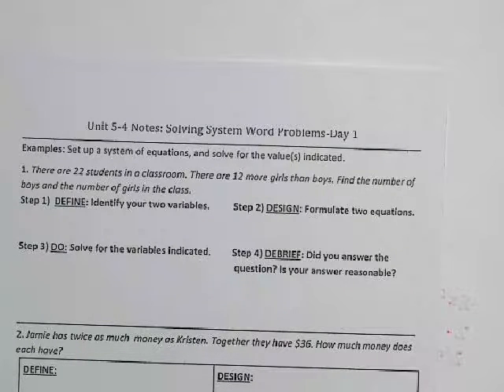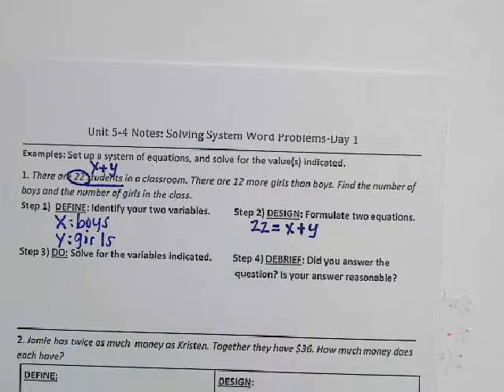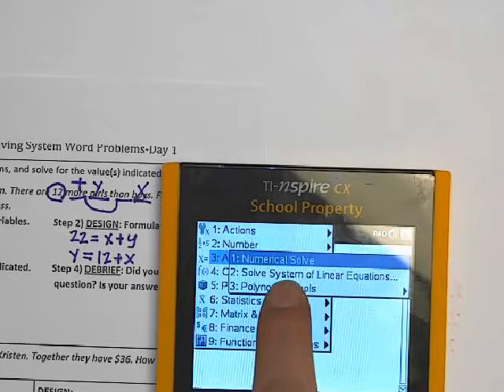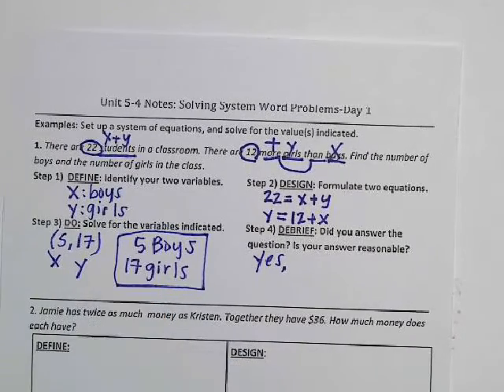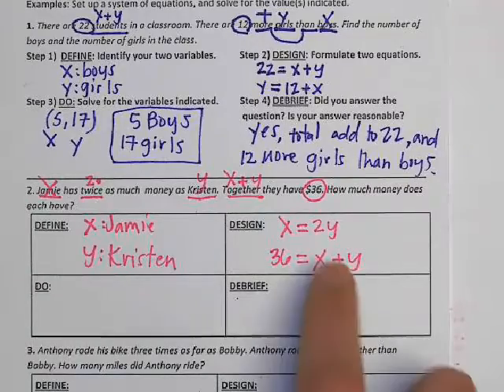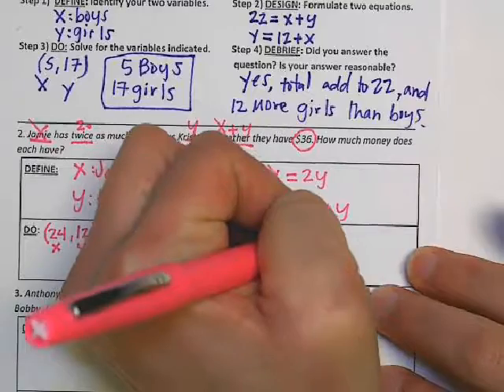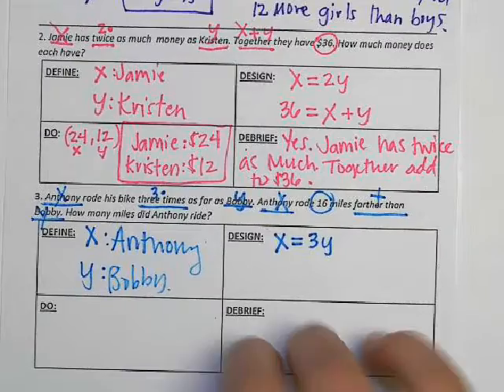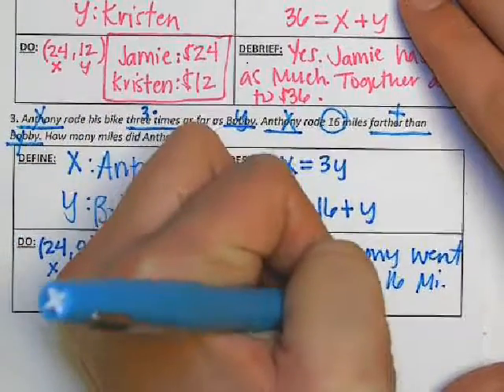N 5-4 Solving System Word Problems Day 1